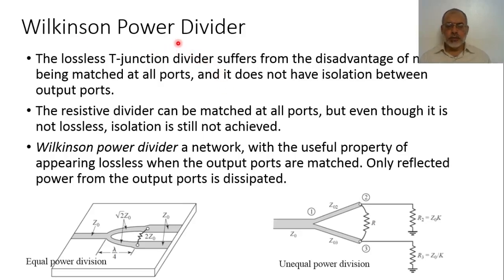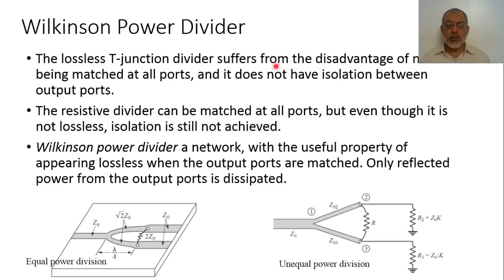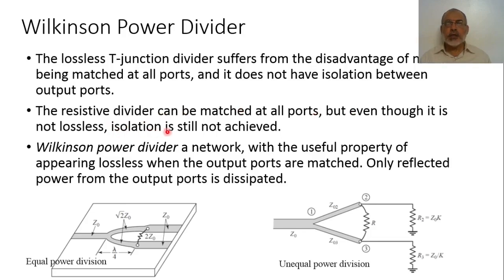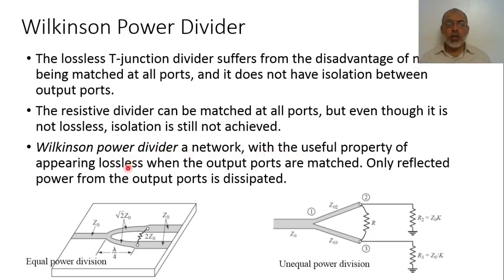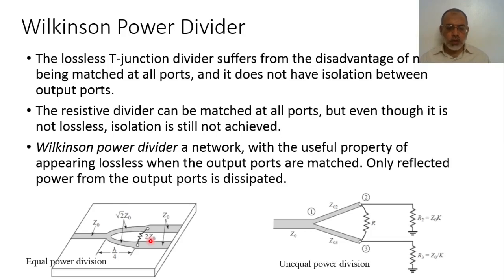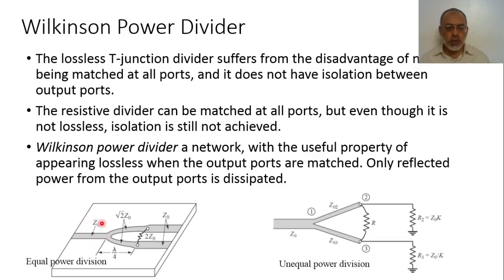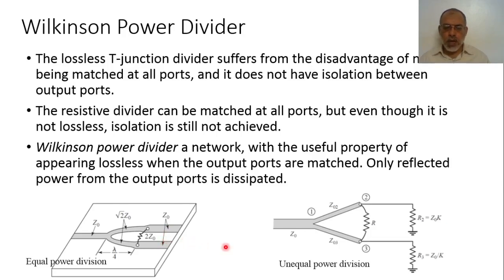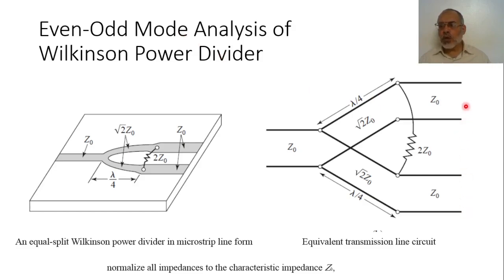Microwave Chapter 07 Lecture 08 Wilkinson Power Divider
In this video we discuss the basic theory of Wilkinson power divider. The slides of this lecture can be found